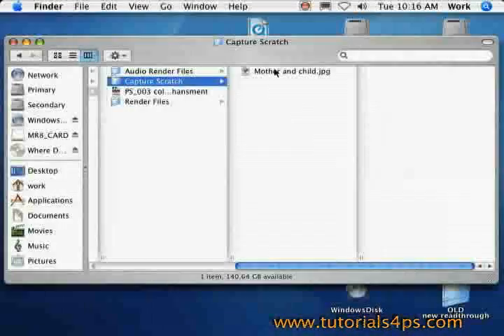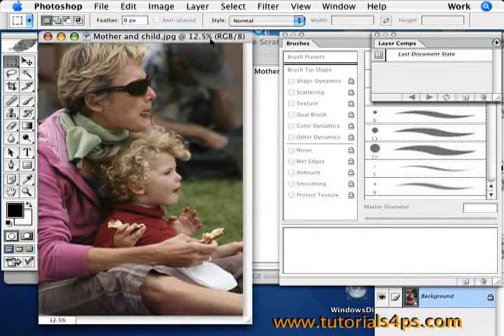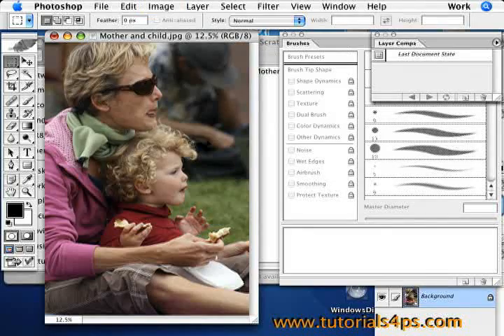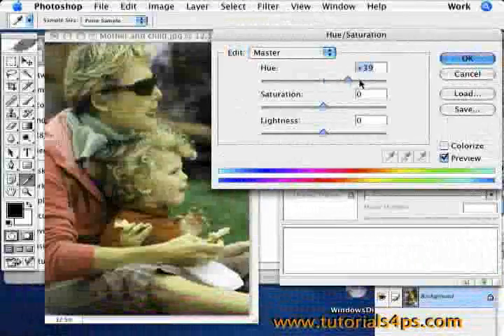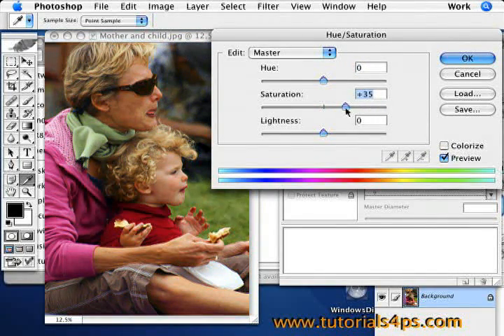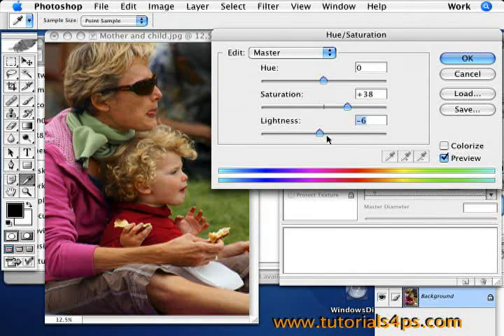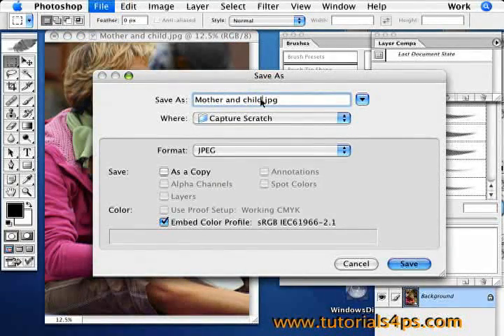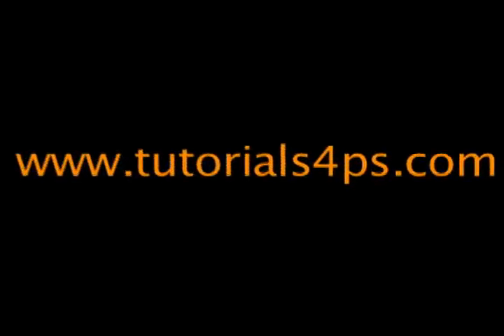Photoshop Tutorial: Enhance or pop photo color in Photoshop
In this Photoshop tutorial a quick n' easy color enhancement for a easy color pop enhancement when your photo needs a little something extra. Canon package under $500?